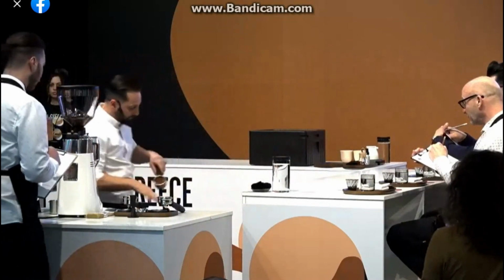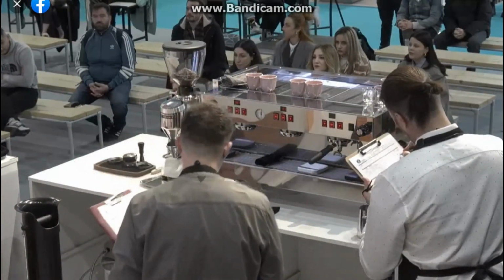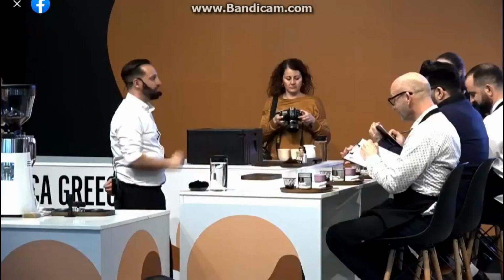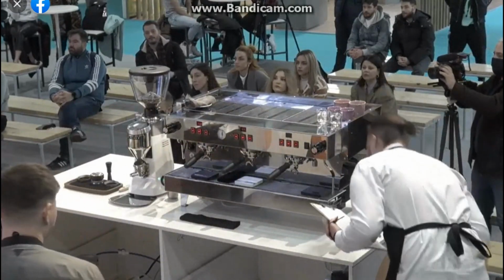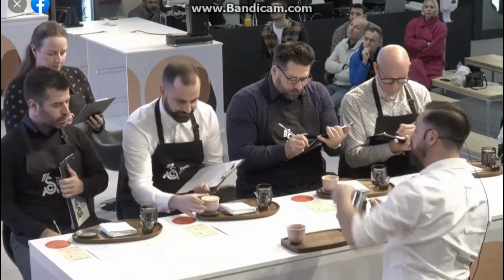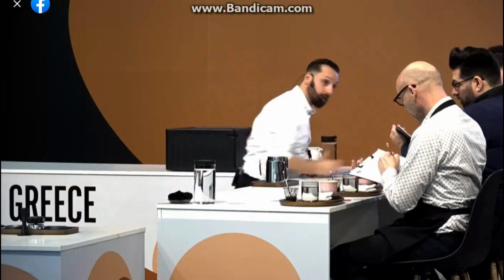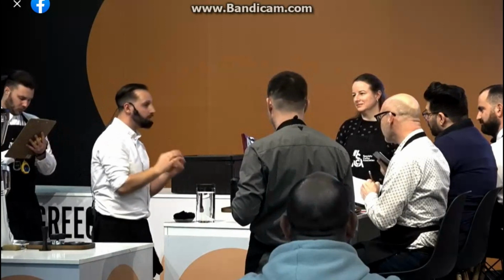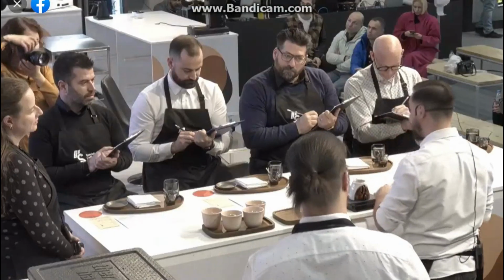Chris Loukakis Hellenic Barista Championship 2023